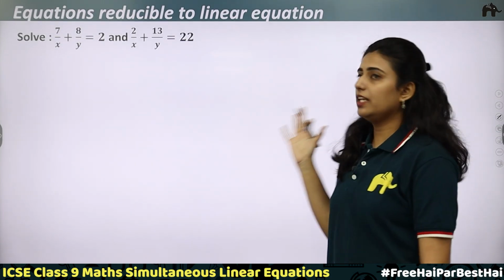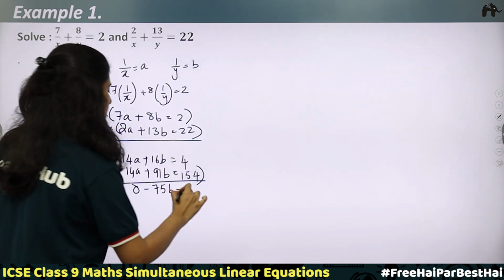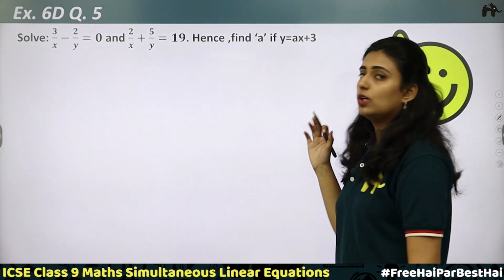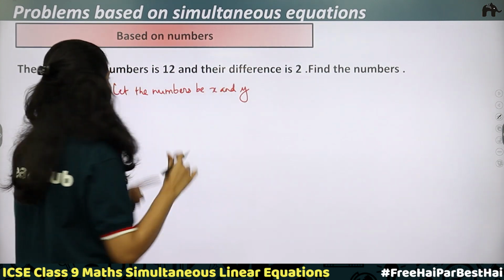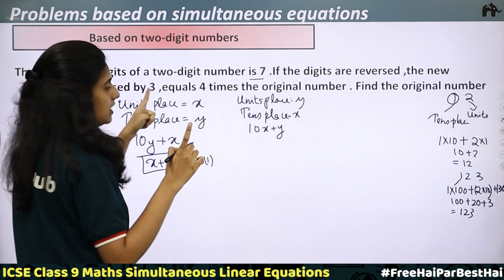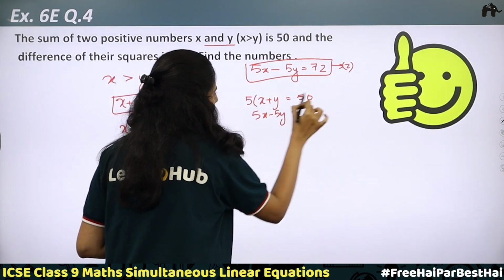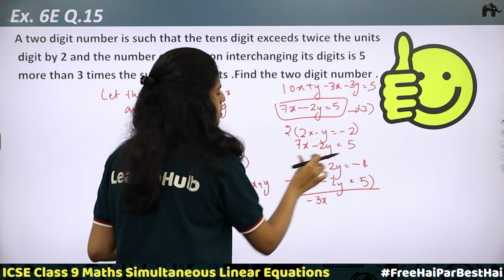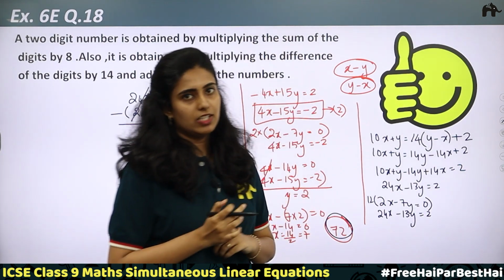Simulataneous Linear Equations - With Problems Class 9 ICSE Maths | Selina Chapter 6 Exercise 6D, 6E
Timestamp:
00:00 Introduction
00:38 Equation reducible to Linear Equation (Example)
09:55 ICSE Ex 6D Q1
13:02 ICSE Ex 6D Q3
15:36 ICSE Ex 6D Q5
18:41 ICSE Ex 6D Q8
22:45 Problem based on Simultaneous Equations (Example)
33:34 ICSE Ex 6E Q1
36:34 ICSE Ex 6E Q4
39:51 ICSE Ex 6E Q9
42:51 ICSE Ex 6E Q15
47:07 ICSE Ex 6E Q18